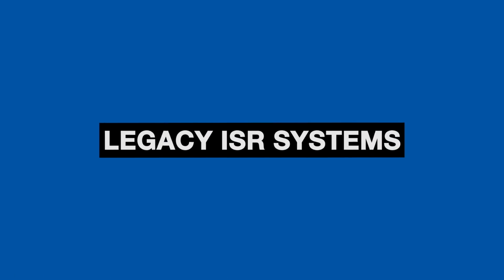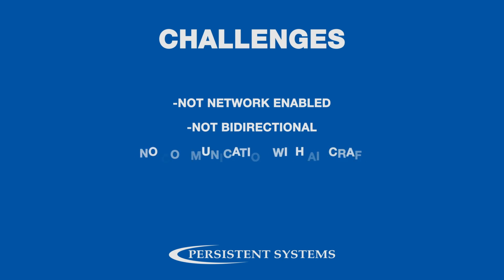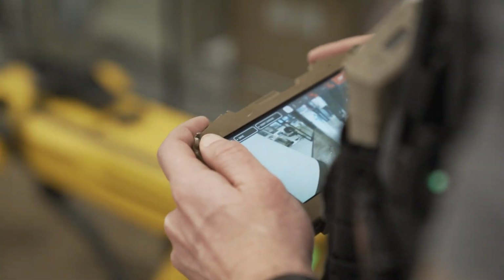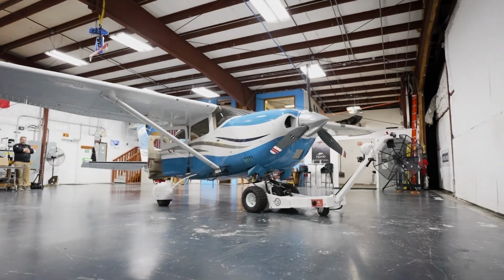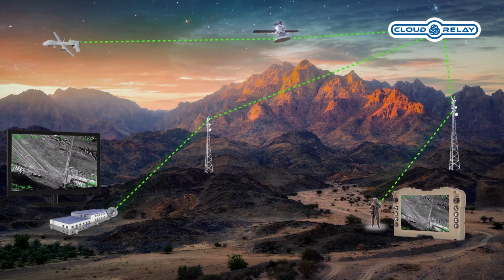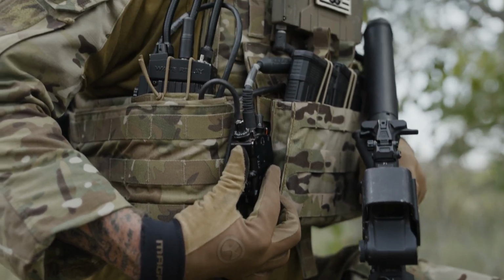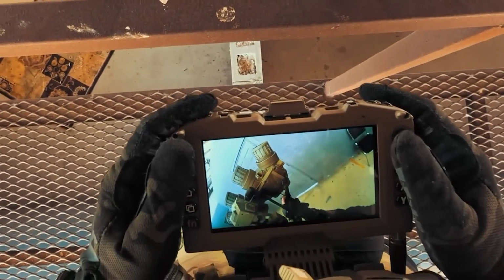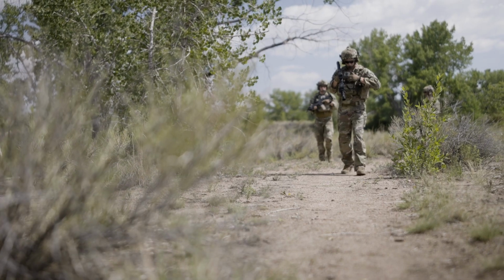Next Generation ISR - Tech Relay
In this video, we talk about the Wave Relay MANET in the air and introduce Next Generation ISR! Our goal is to empower dismounted warfighters as well as decision makers in operation centers with real-time video from both manned and unmanned aircraft.

Next Generation ISR allows for seamless transition between line-of-sight (LOS) and cloud-based connectivity. It also leverages the Wave Relay MANET’s multi-hop capability, including indirect distribution of video, allowing warfighters, indoors or underground, to still receive ISR video, even if they are not in direct LOS of the ISR platform.

For more info on the Wave Relay® MANET, check us out